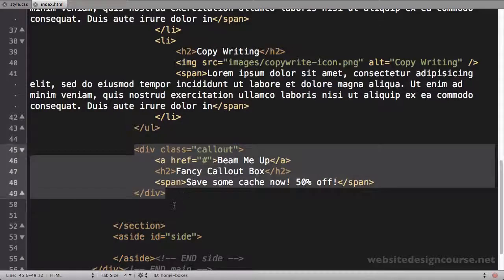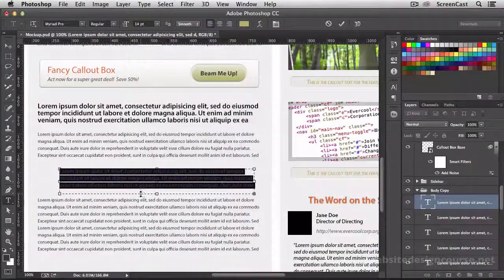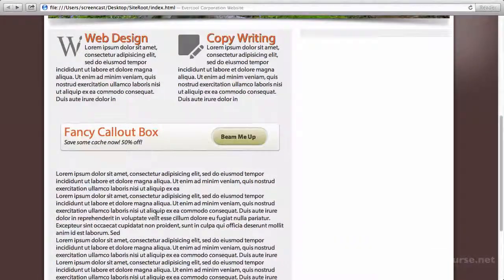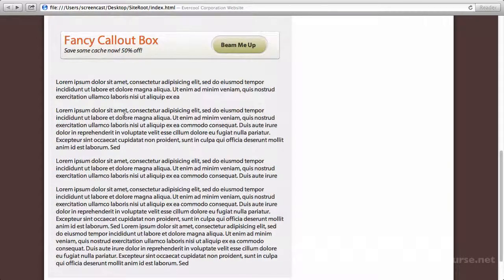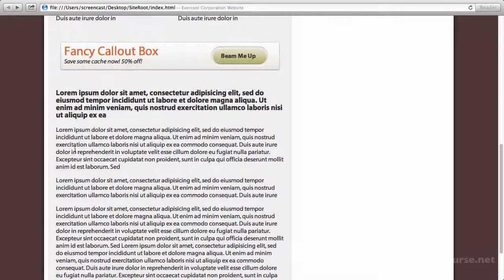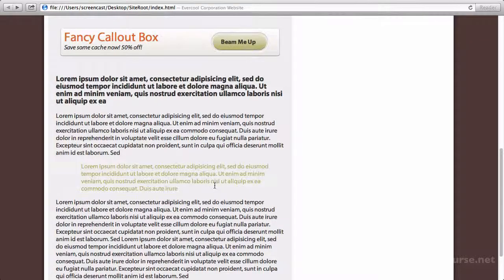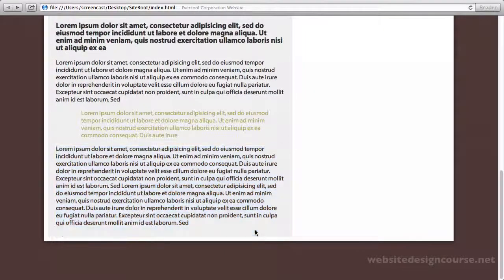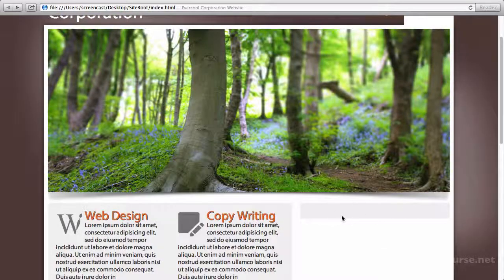21 Content Copy